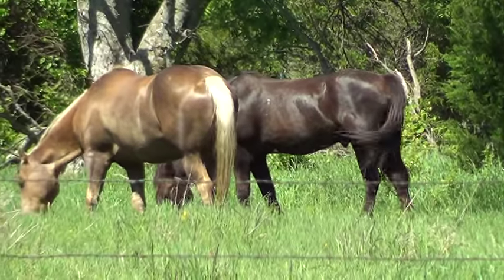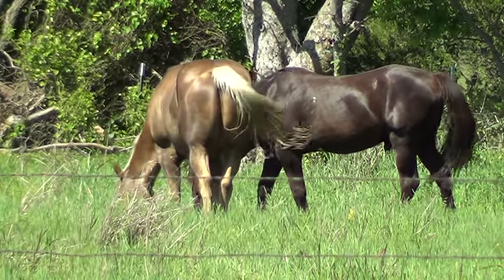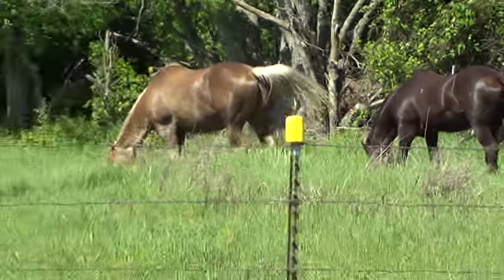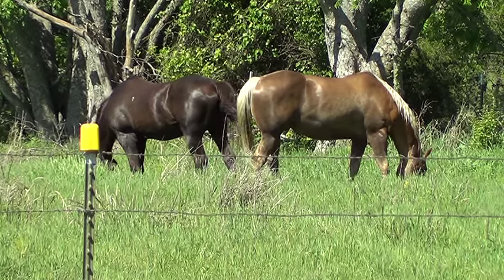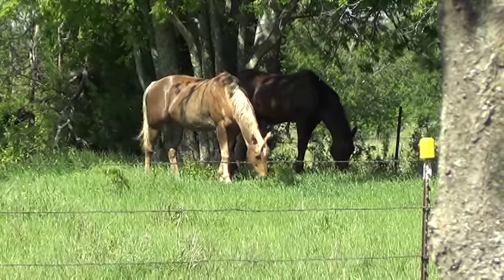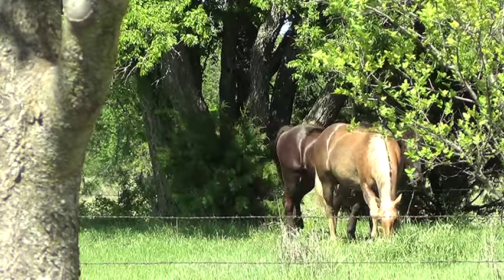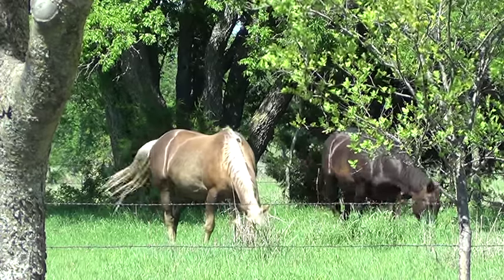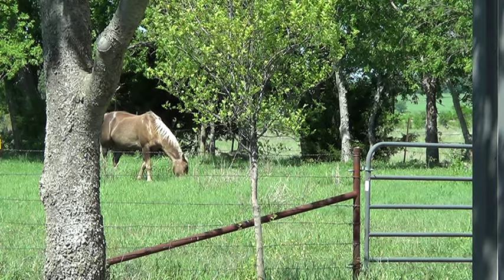Why Horses Change Colors - What Color Is Your Horse's Skin? Dangers Of Spring Grass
thinklikeahorse ItIsNeverTheHorsesFault My horse buddy goes from Golden Blonde (Palomino) to Dark Chocolate Palomino - I try and explain Why.

Also talk about the good and bad of Fresh Springs Grass.